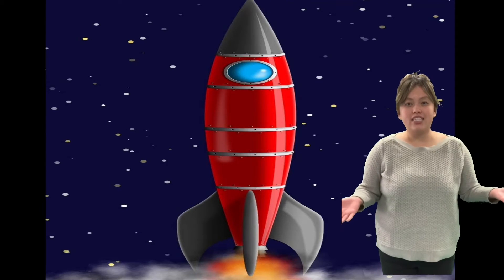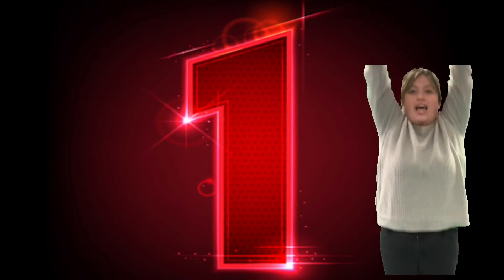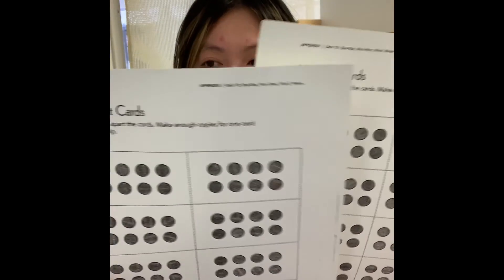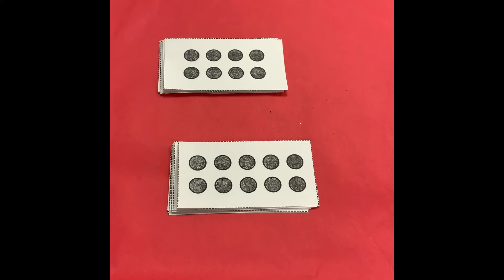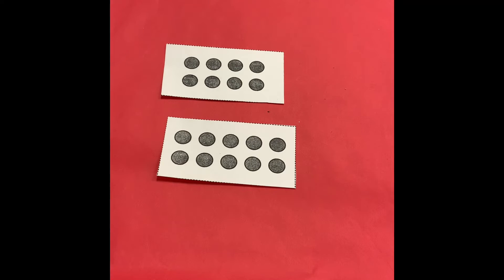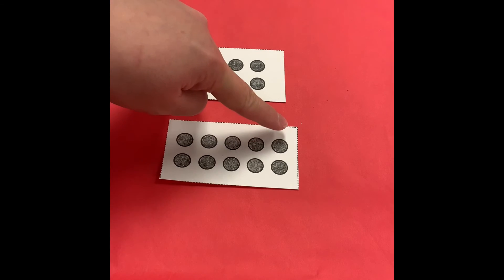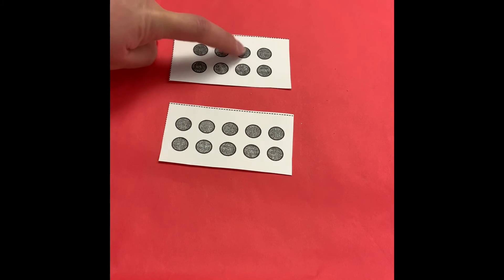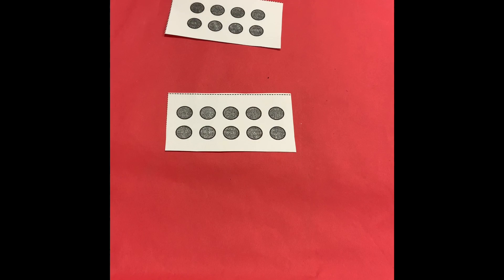8 and 10 dots